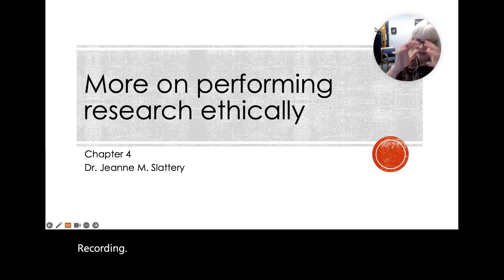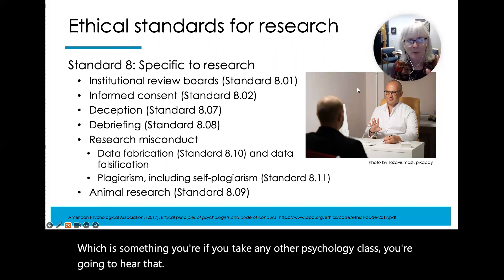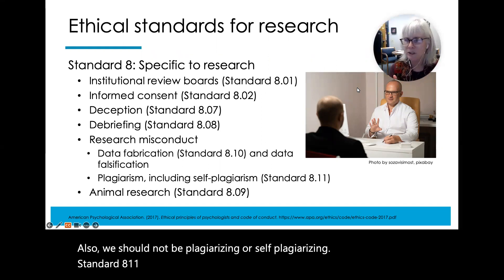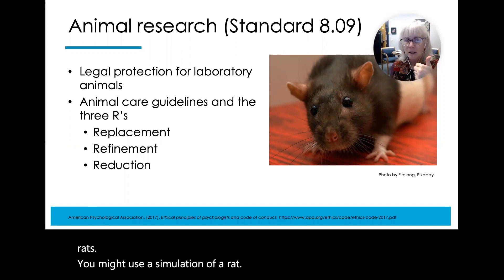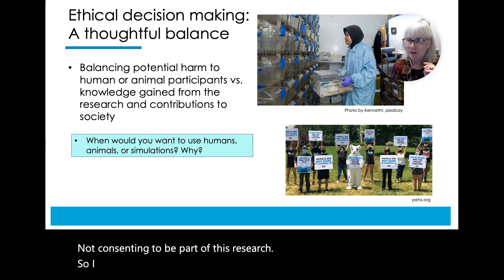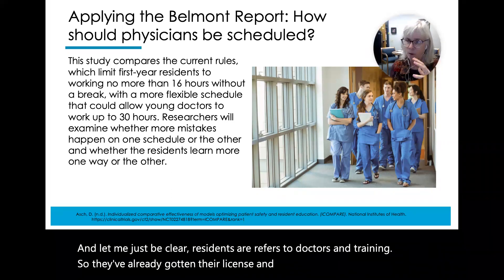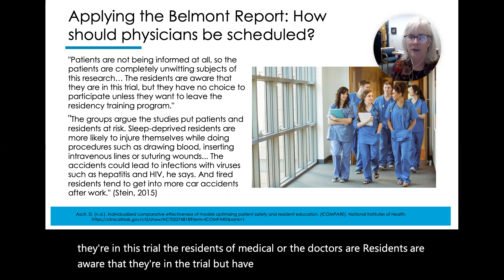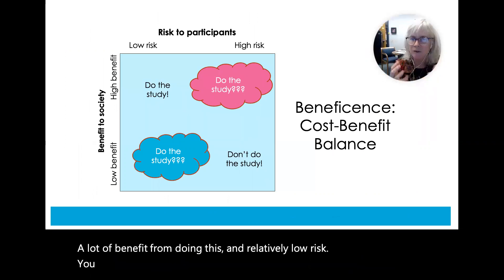4.3. More on performing research ethically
This video continues to explore research ethics but does so in more detail, especially about animal research. As throughout this series, these videos were designed to go along with Beth Morling's Research Methods in Psychology text.